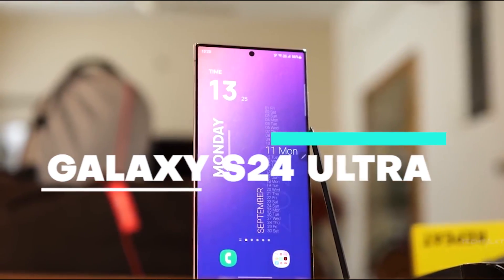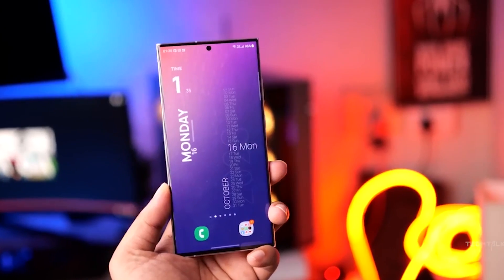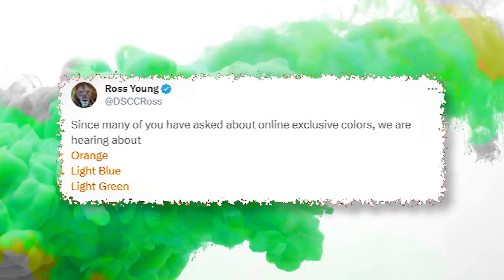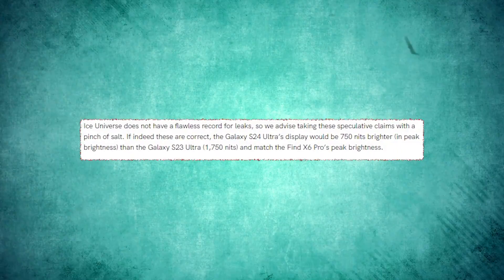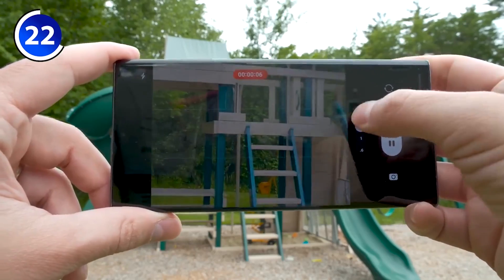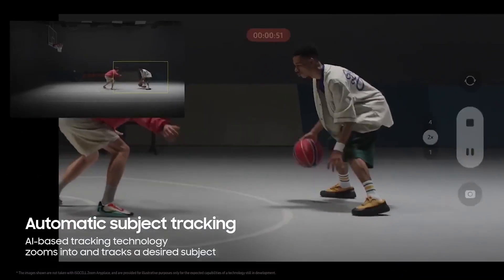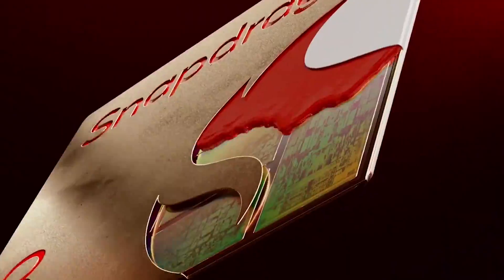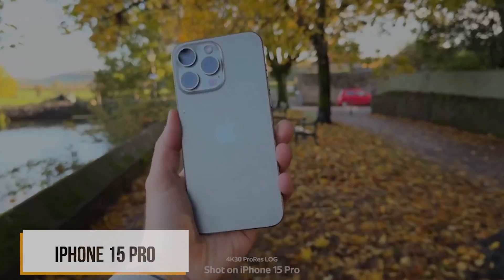Samsung Galaxy S24 Ultra: 7 BIG Changes!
Experience the future of smartphones with the Samsung Galaxy S24 Ultra! In this video, uncover seven groundbreaking upgrades that redefine what a smartphone can do. From innovative AI features to enhanced display and camera capabilities, delve into the cutting-edge technology that sets the S24 Ultra apart. Join us as we explore the transformative changes that make this device a true game-changer in the world of mobile technology.